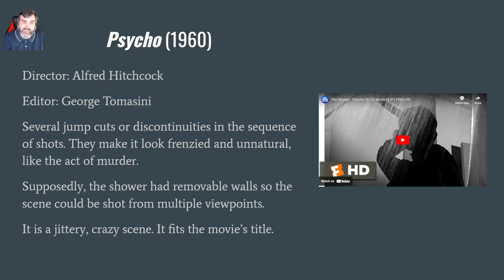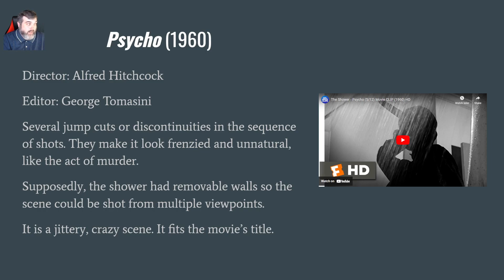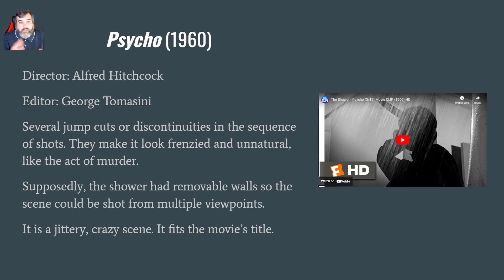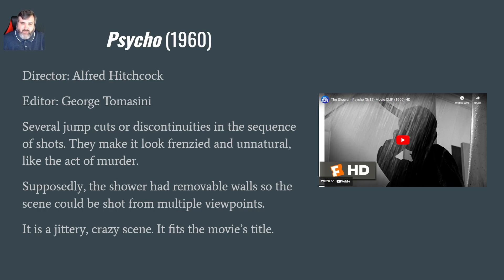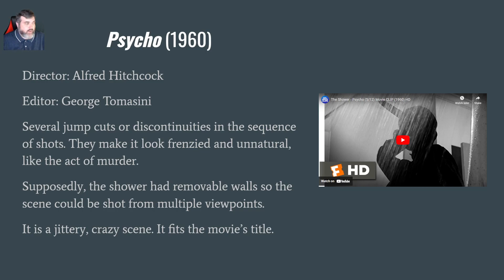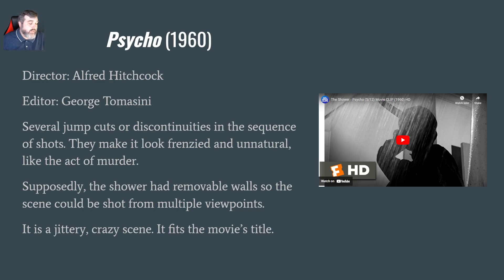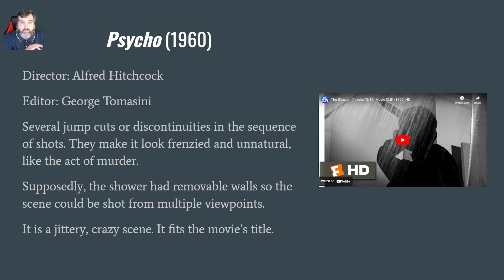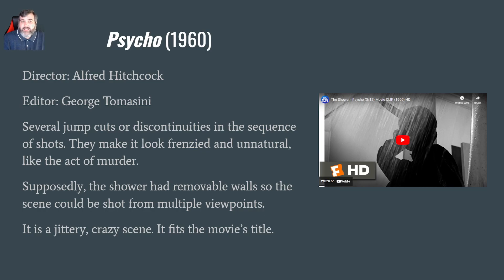4.04d [Editing - Hitchcock's Psycho] (Film Appreciation)